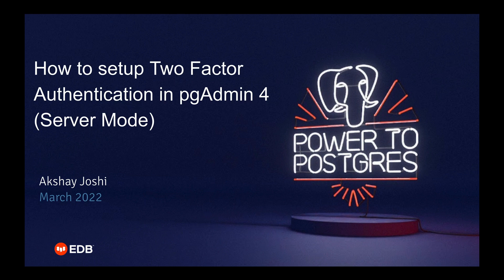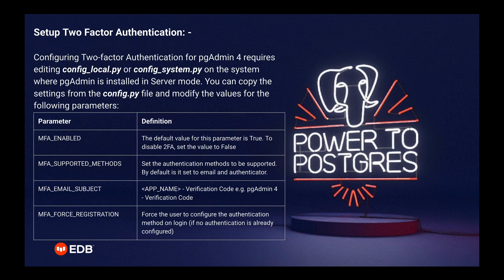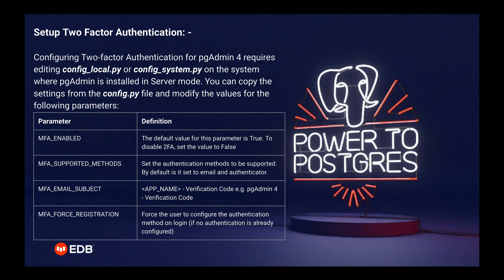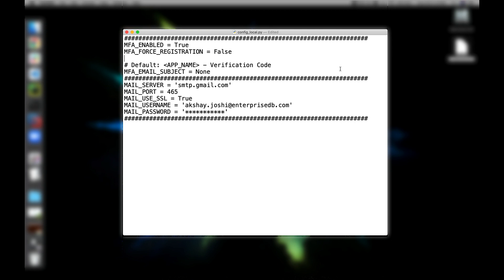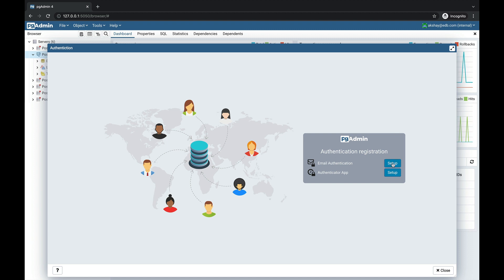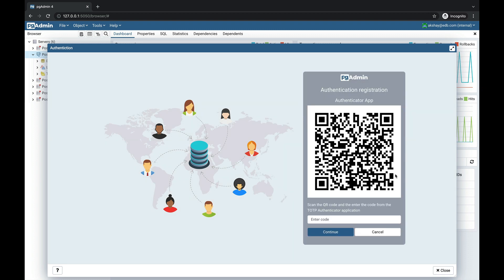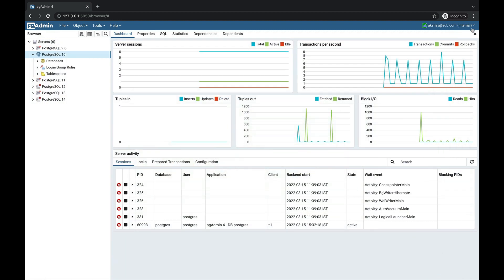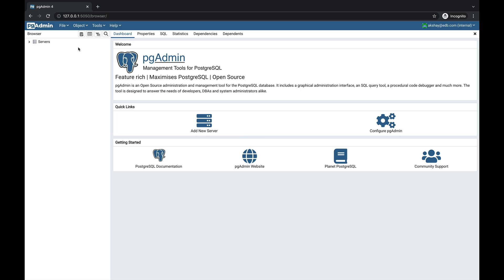How to setup Two Factor Authentication in pgAdmin 4 (Sever Mode)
Akshay Joshi demonstrates how to set up two-factor authentication in pgAdmin4.